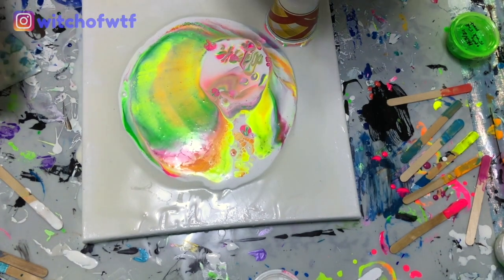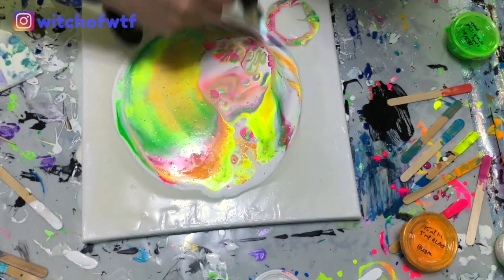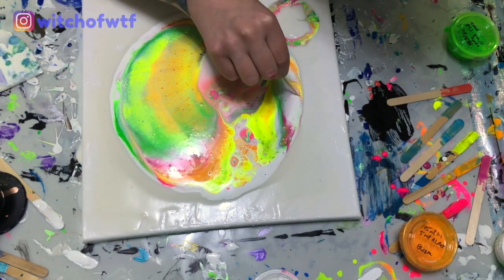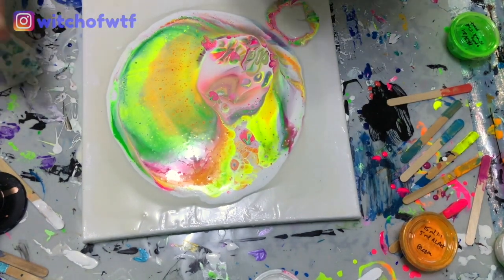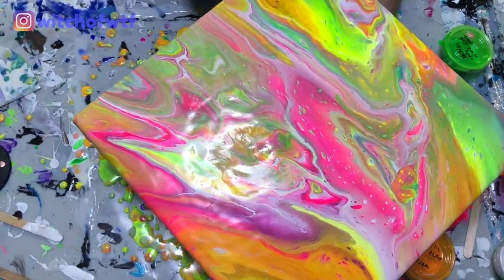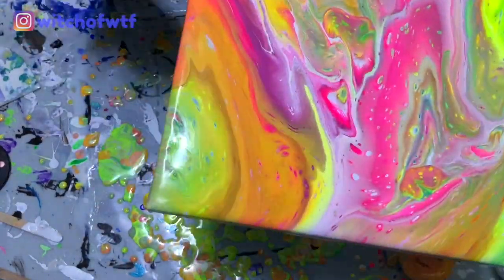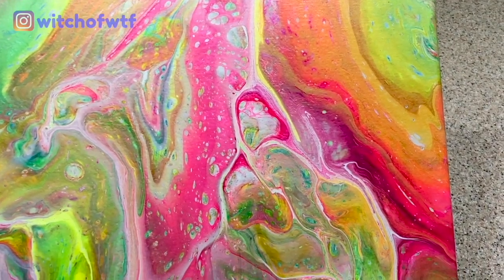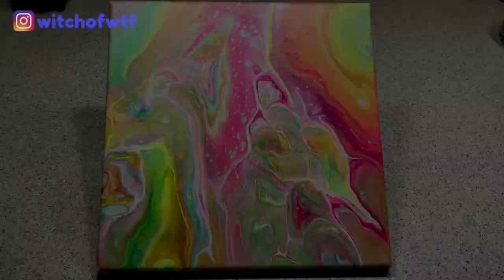#6 Flamingo Fever Flip Cup - Neon rainbow fluid art hallucination w/ surprise appearance of an ORB!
THE ORB IS BACK!  It first appeared in my video "#2 Dragon Fire" at about the :33 second mark.  I'm noticing a trend here.  Maybe I really am a witch?  Or maybe it was the FLUID ART FEVER!  Or the real fever that convinced me that putting gloopy super-staining lip gloss on my eyes was a good idea?  Alas, it makes for decent tubevision and gives me yet another way to exploit my charming "personality."  Yeah, that's what we'll call it.

I made this video because I've been staring at a pillow in my art room for a few weeks and I got possessed.  It's way late, sorry... I like to post each Friday but seriously I was so sick I couldn't think straight enough to edit nor could I sit upright in a chair.  I'm better now.  I think.

Paints used:
Arteza Pearl Acyrlics in Hot Pink, Sea Green, Turquoise
Amsterdam Standard acrylics in Titanium White, Reflex Yellow and Reflex Green
Master's Touch in Fluorescent Green
Liquitex Basics in Neon Orange
Daler Rowney System 3 acrylic in Fluorescent Pink

Pouring medium (aka PM):  Valspar Premium Untinted Deep Base and Minwax Polycrylic at a 1:1 ratio.  In most cases, I used 20ml PM to 10ml paint, but adjusted somewhat to get them all to the esoteric 'warm honey dripping steadily off a stick at 20mph while a train traveling in the opposite direction at 30mph is about to cross paths with a herd of migrant watermelons' consistency.  I think this is truly one of those 'go with the flow' moments in life where you just gotta trust that gut of yours.  Unless you have IBS, or just ate some shady street food.  Then all bets are off!

I hope you enjoy and learn something from my multitudinous mistakes!  Let me know if you have questions in the comments!  Also please rain down on me with your worst jokes because I need something to entertain me while my band is on hiatus.

If you'd like to be a patron of my compulsive art creation, please and thank you!